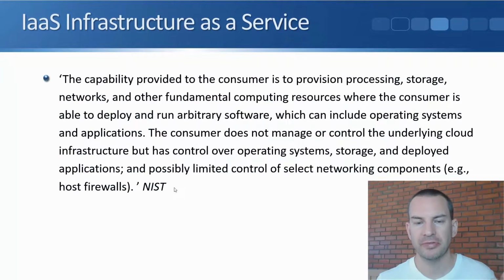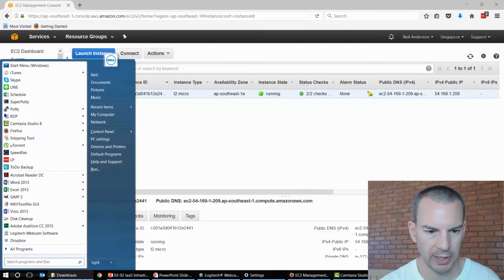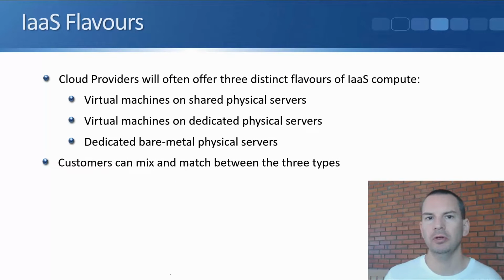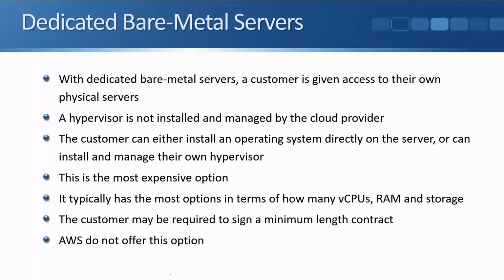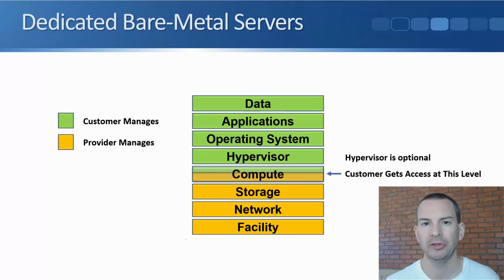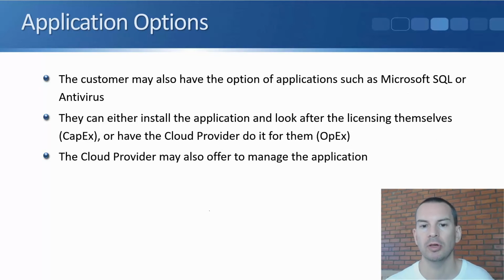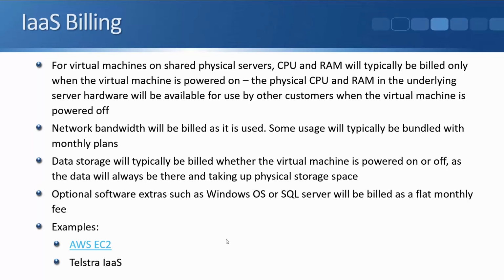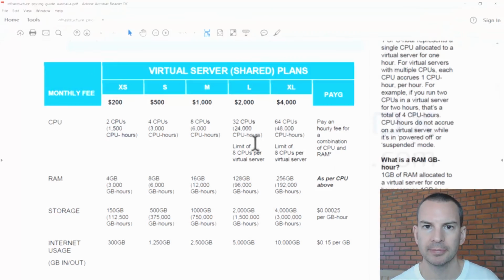Cloud IaaS Infrastructure as a Service Tutorial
* Get the complete 'Practical Intro to Cloud' course for free *

In this tutorial, we're going to cover the cloud service model, IaaS or Infrastructure as a Service, as defined by the NIST.

a-service for the full blog post with text and screenshots.

Take your cloud skills to the next level with the AWS Certified Solutions Architect certification

FREE EBOOKS

How to Build a NetApp ONTAP 9 Lab... For Free!

Thanks!
Neil